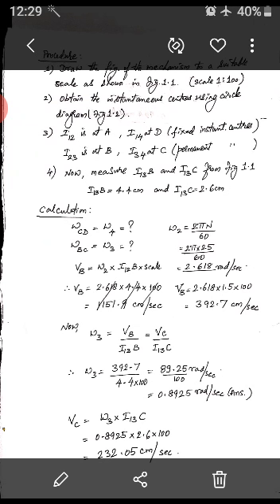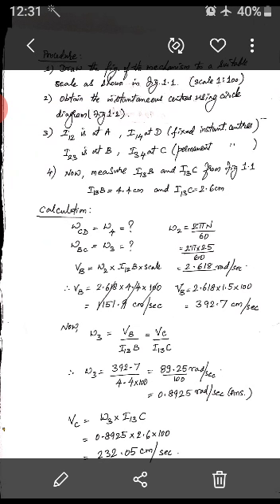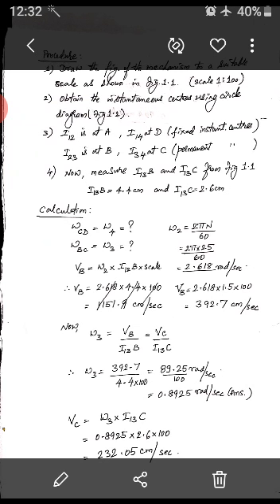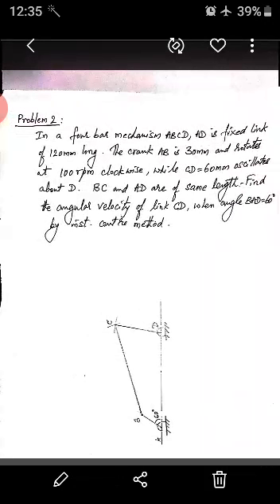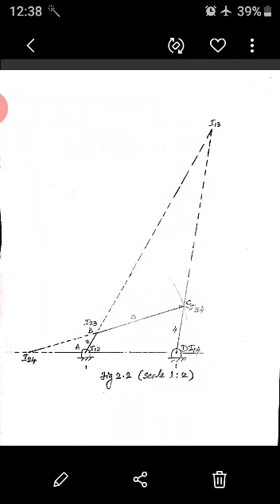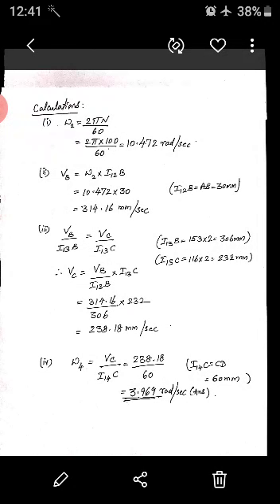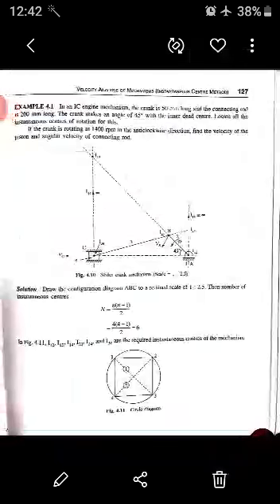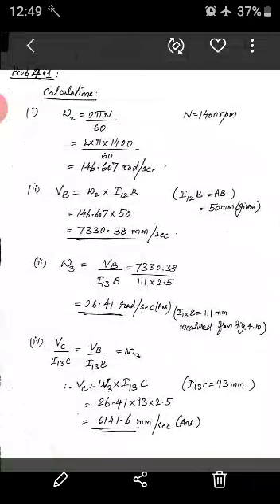10 June 2020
Video from Dr RAGHAVENDRA JOSHI